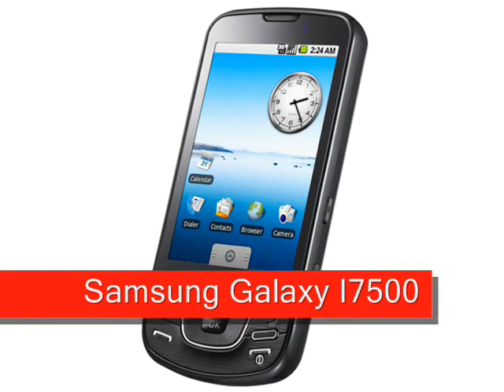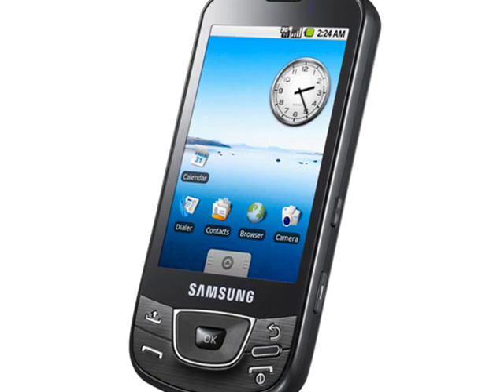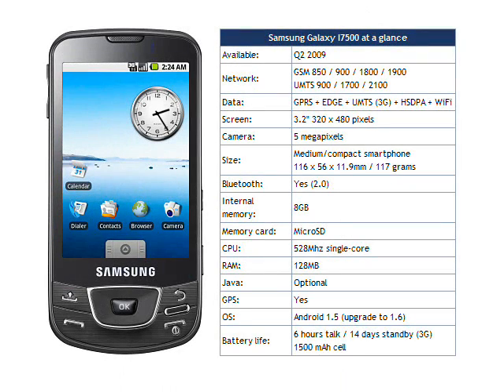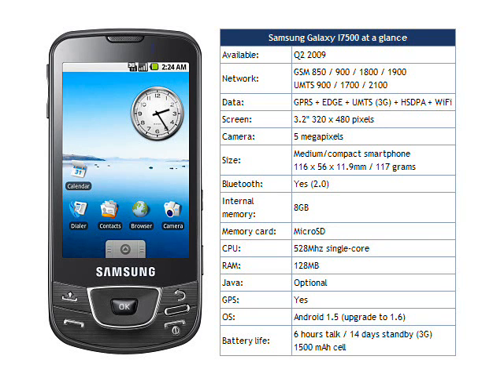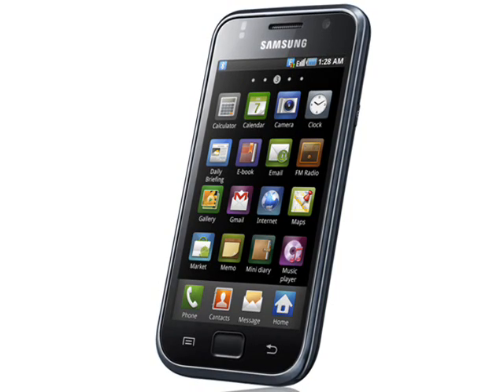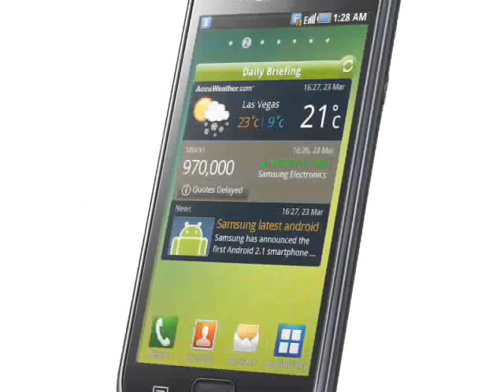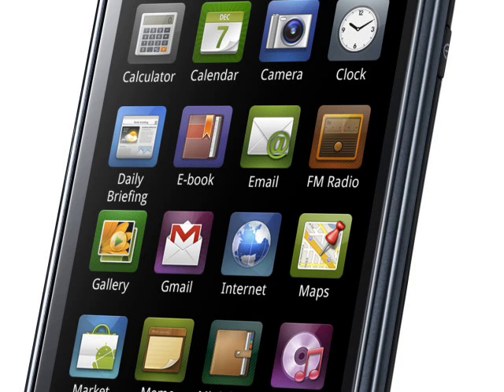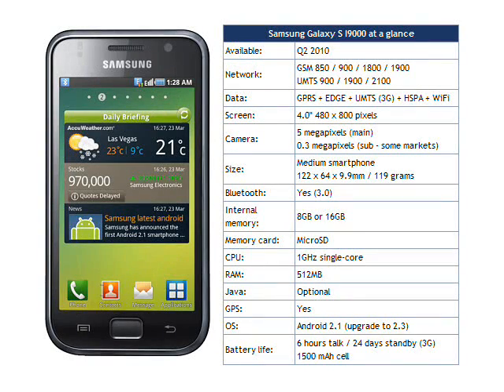Retro: Samsung Galaxy and Galaxy S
With the Samsung Galaxy S IV due to be announced this week, we take a look back to the original Samsung Galaxy and Galaxy S devices to see what has changed.